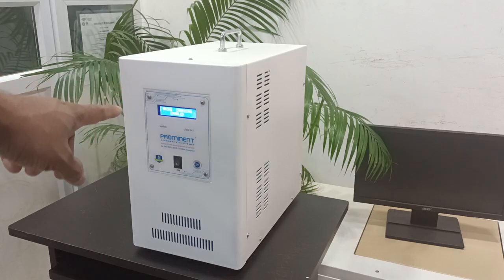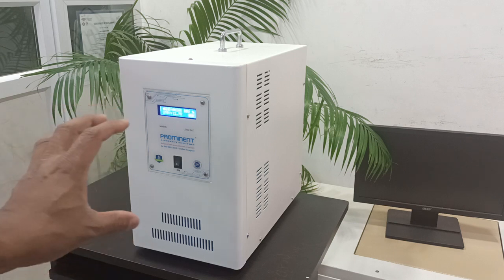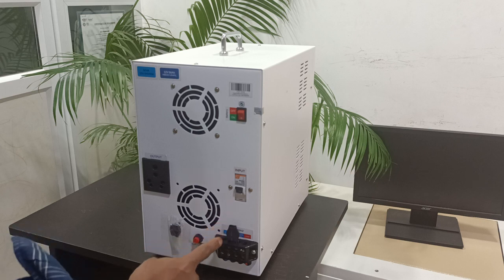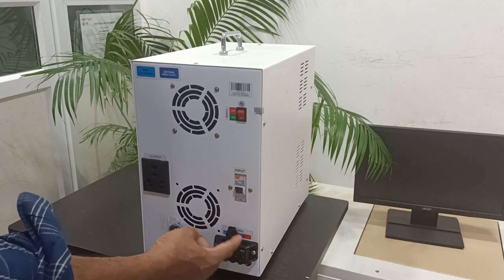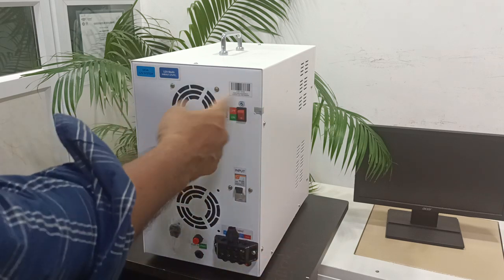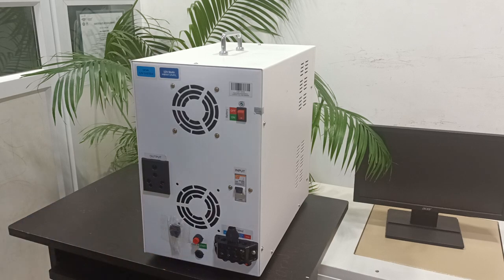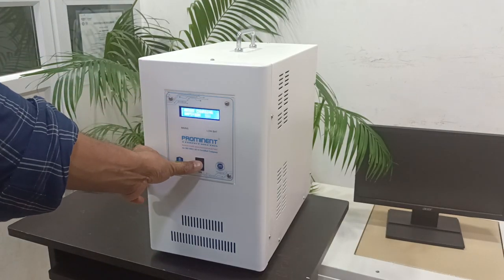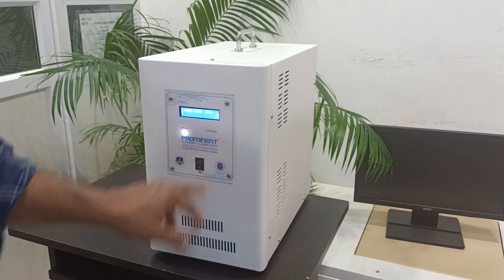Prominent 1KVA built in LiFePO4 battery Inverter with five years warranty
Prominent Make 1KVA Built In LiFePO4 Battery (86AH) Inverter with Five Years warranty (Additional 5 Years Service warranty)